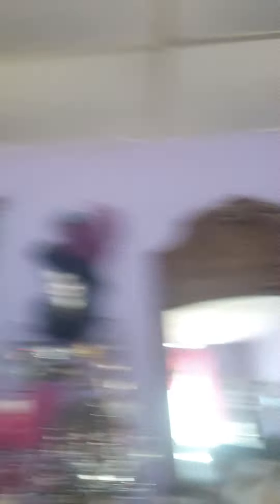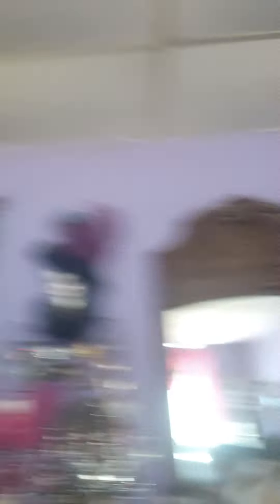2022 SEXY SUMMER HAT TRY ON